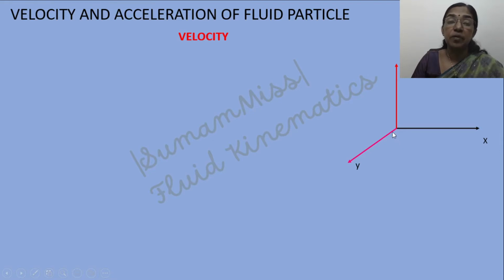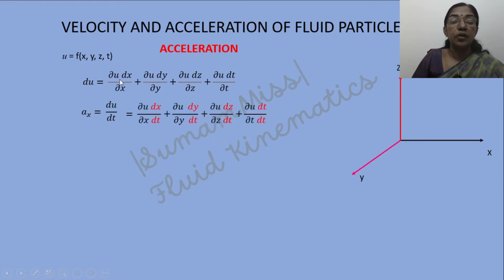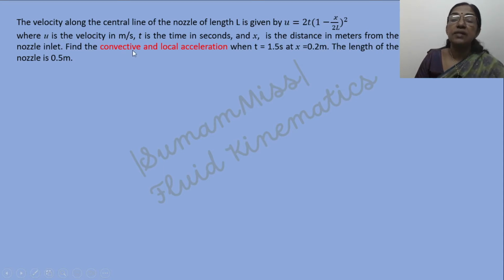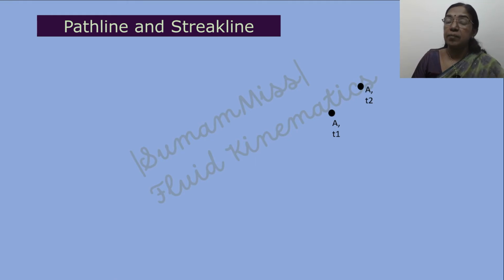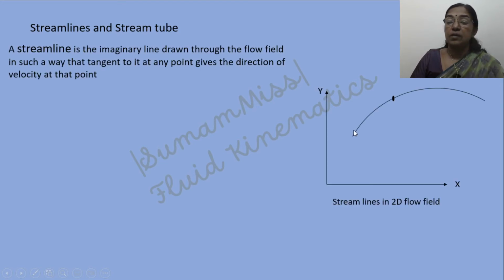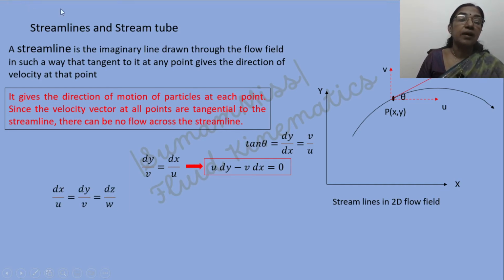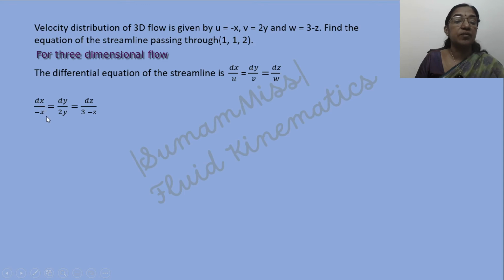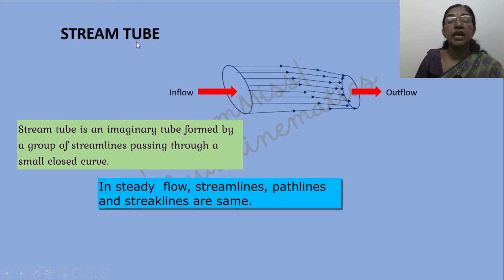Fluid Kinematics - FLOW PATTERN |Sumam Miss| FLUID MECHANICS Lecture Videos: M2 - L17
The motion of the fluid is extremely complex. Fluid is composed of fluid particles which move at   different acceleration which may change with respect to space and time. So, the motion of the fluid particle in space may be described in three dimensions in the direction of three mutually perpendicular coordinates,  X, Y and Z, which is drawn from the position of the particle at any instant of time.The velocity is defined as displacement by time. Since it is three dimensional flow, this velocity V has the component   u (u= dx/dt), v(v=dy/dt) and w (w=dz/dt) in X,Y, and Z direction respectively.
The relative position of the  fluid particle, thus, not fixed and it varies from time to time. So,  the total change in velocity includes the variation of velocity with respect to space and time. Hence, the total acceleration is the sum of convective and local acceleration. Convective acceleration means the acceleration due to change of velocity with respect to space and  local acceleration means acceleration due to change of velocity with respect to time.
Flow pattern of fluid particles are described by streamlines, pathlines, and streaklines
Streamline is the imaginary line or curve which  can draw in the flow field in such a way that tangent to any point in the line will give you the direction of the velocity at that point. Pathline is defined as line traced by the fluid particle during its course of motion. It gives instantaneous direction of the velocity whereas streak line is the line traced by the fluid particle passing through a fixed point in the space.
Steam tube is an imaginary tube which is composed of streamlines passing through a small closed curve.  A streamline is concerned it has the component of velocity in tangential direction only. There is no component of the velocity in the normal direction. That means there is no flow across the streamline/streamtube. The flow, that enters the stream tube as inflow and it is going out as outflow. There is no flow across the stream line.
What is the importance of stream tube?
The concept of stream tube can be extended and the entire flow region may be considered to be composed of innumerable stream tube of small cross section. Stream tube may be of any shape, regular or irregular. The solid boundaries of the flow represents the surface containing the streamlines.  This is very useful concept in dealing with the flow of large body of fluid since it allows the element of the fluid to be isolated for the analysis.

Timestamps:
00:00 Introduction
01:00 Velocity of fluid particle in three dimensional flow
02:04 Acceleration of fluid particle in three dimensional flow
04:50 Convective and local acceleration
05:03 Problem
07:10 Pathline and Streakline
09:16 Streamline
11:35 Streamline and shapes of solid body
12:45 Problem
15:11 Stream tube